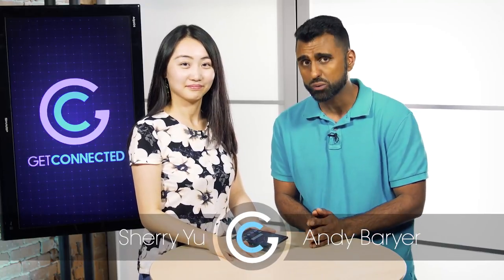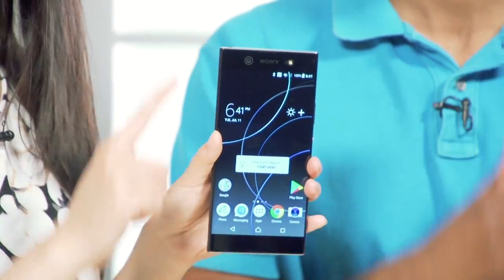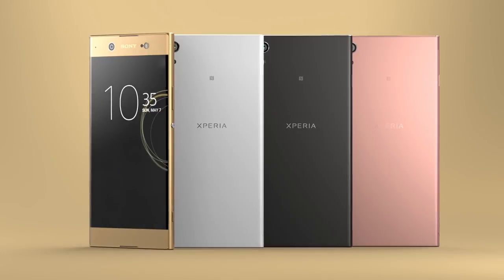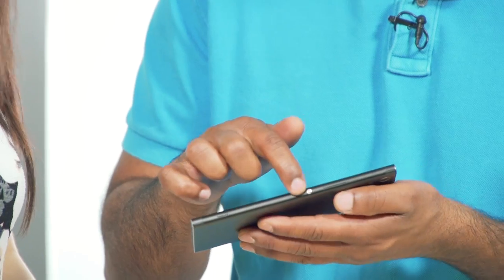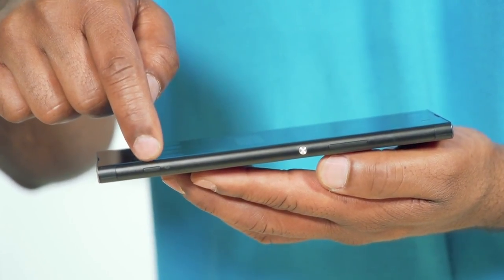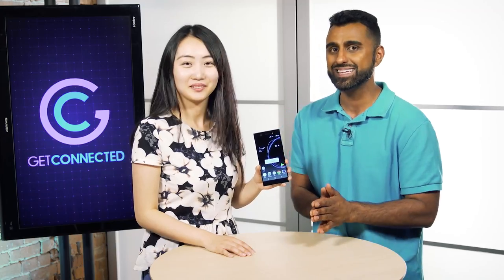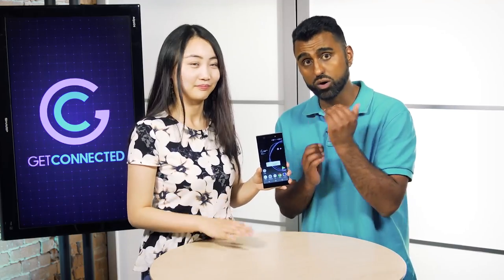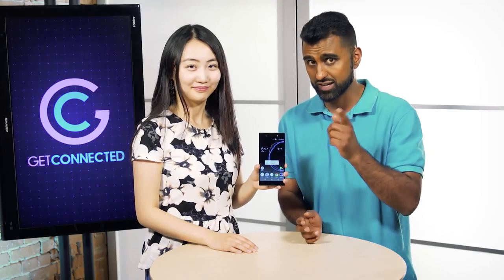Don't break the bank and get the Sony Xperia XA1 Ultra!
Short while ago, we reviewed the Sony Xperia XA1 (linked below). The Sony Xperia XA1 Ultra is a slightly more expensive and more powerful mid-range phone. If you don't mind the boxy appearance, for under $500, this is one of the most cost-effective phones we've reviewed.